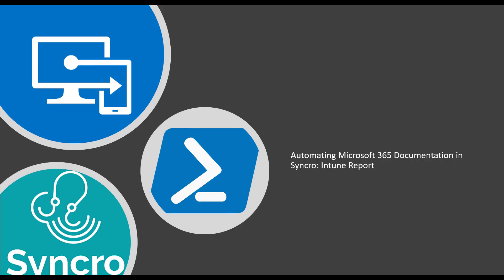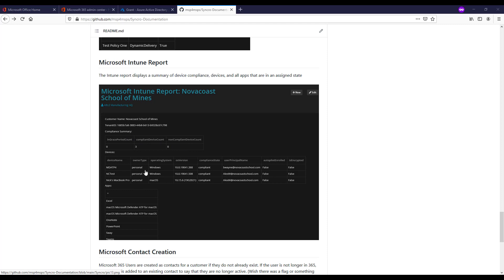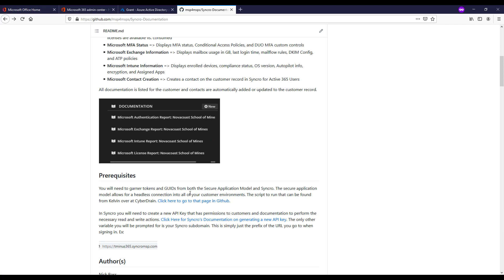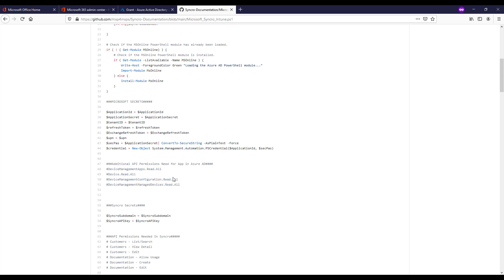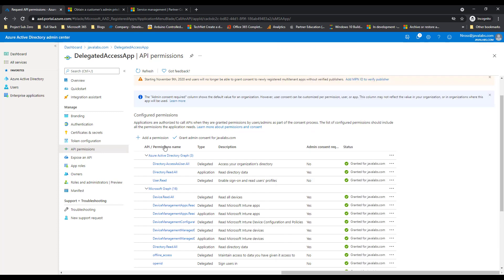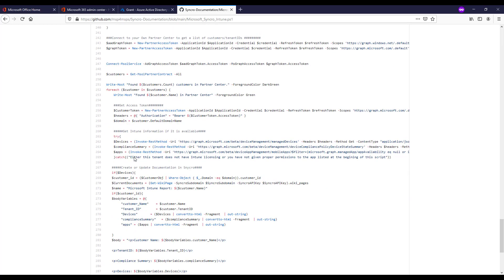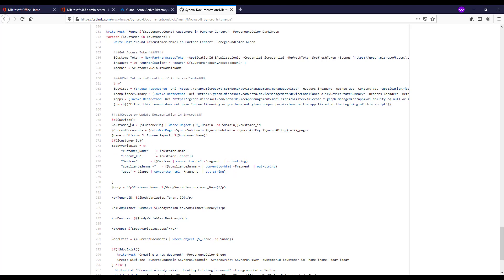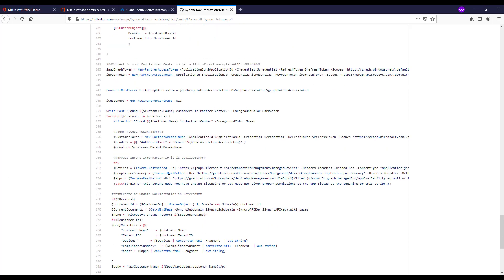Automating Microsoft Intune Reporting in Syncro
In this video, I show you some scripts I made to pull Intune information across your customer environments and document it in Syncro. he Intune report displays a summary of device compliance, devices, and all apps that are in an assigned state.